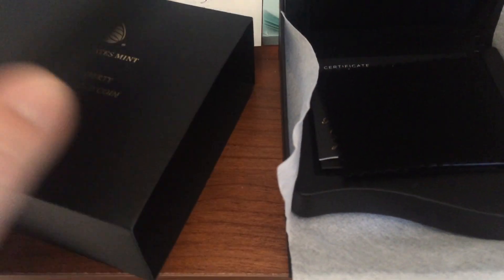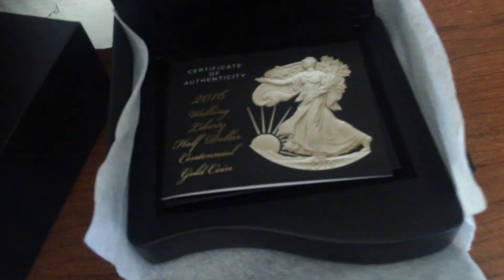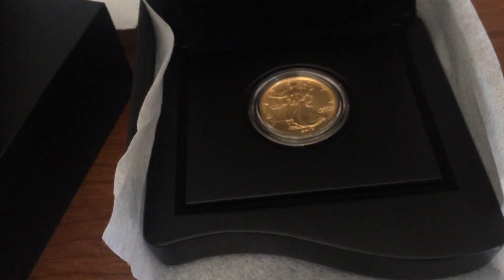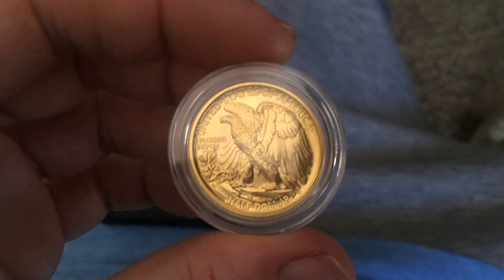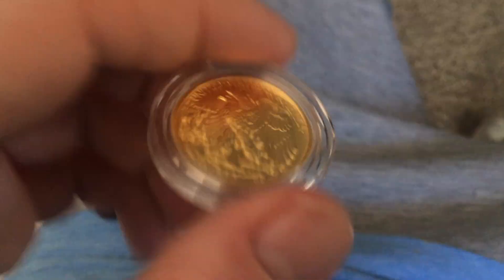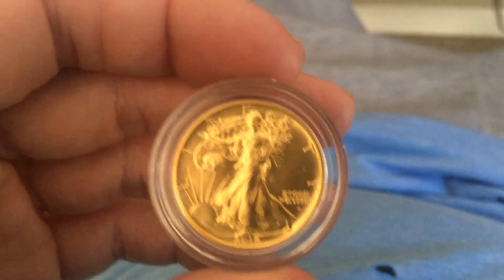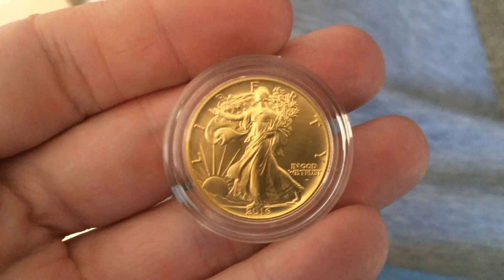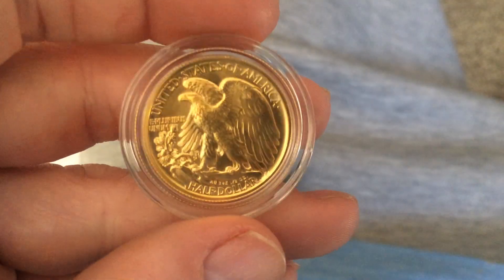2016 1/2oz Gold Walking Liberty Half Dollar